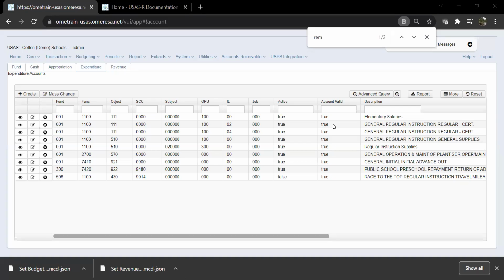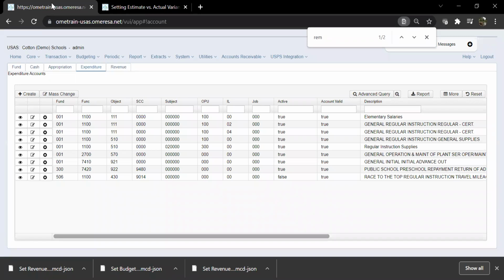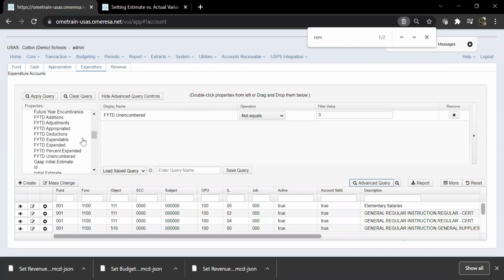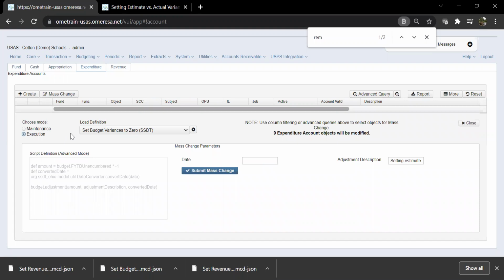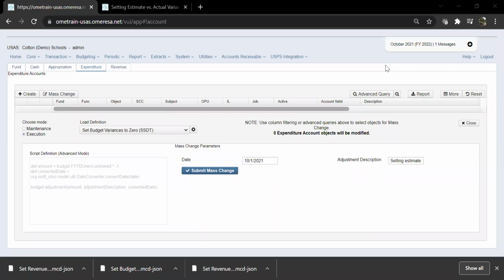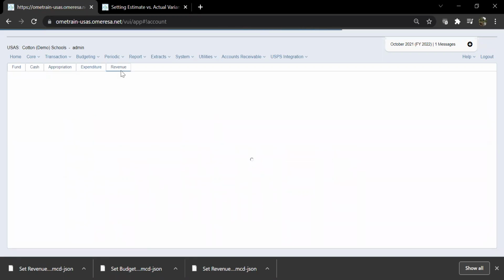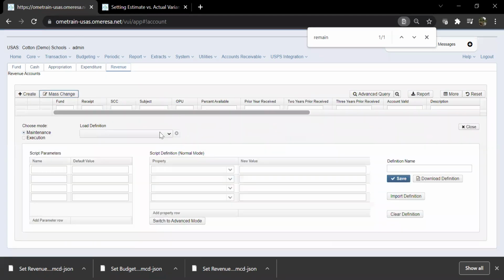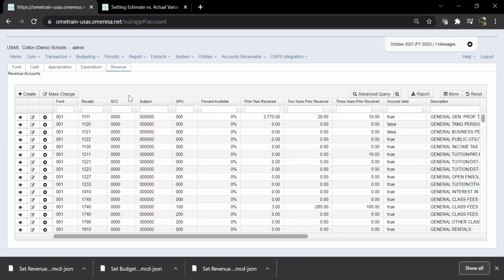Using Mass Change to Set Variance to Zero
Intended Audience: Treasurer Office

Length: 6:03 Min

Knowledge Level: Advanced

Description: Using mass change to set budget and revenue estimate vs actual variances to zero. The use of these procedures should be used extremely carefully. We strongly recommend that only treasurers should make these mass changes. Please be advised, there is not an "undo" operation for mass change definitions.